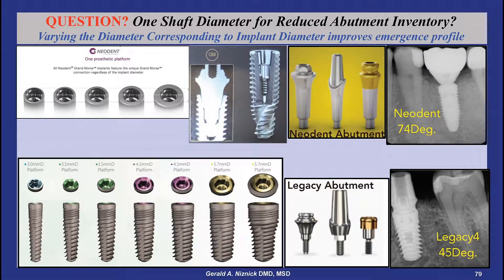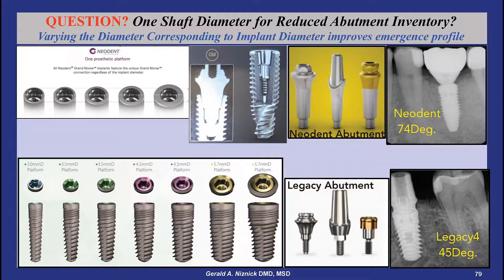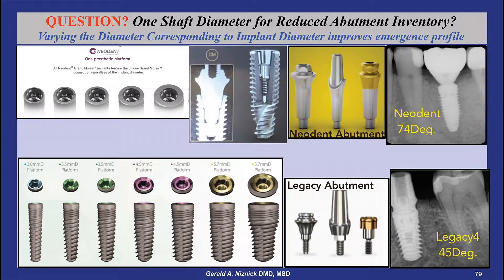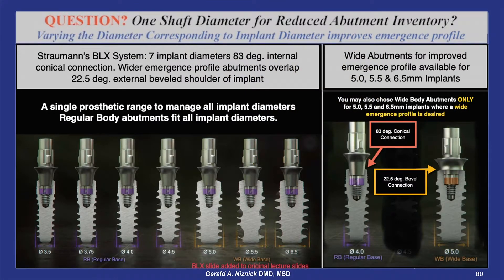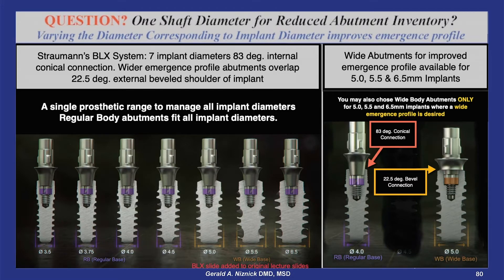Does one internal connection shaft diameter compromise creation of a natural emergence profile?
Does one internal connection shaft diameter compromise creation of a natural emergence profile? Dr. Niznick's GIS Lecture 2018 - One shaft diameter (79-80)